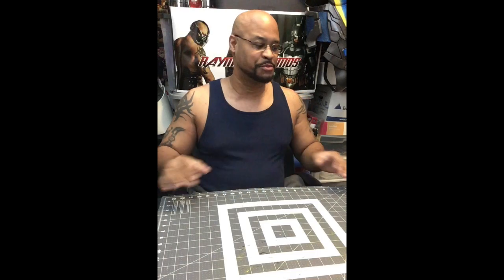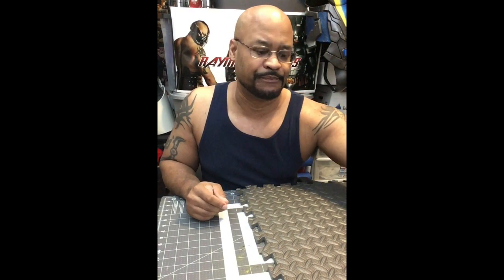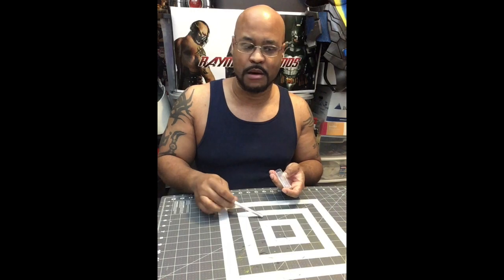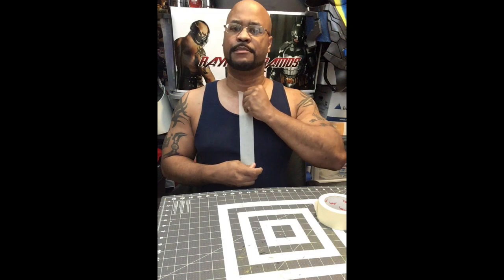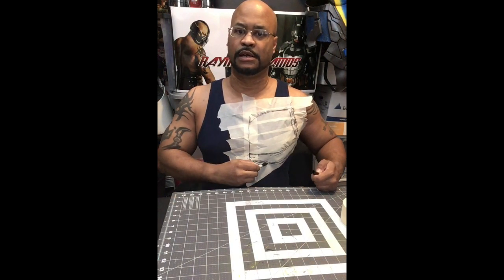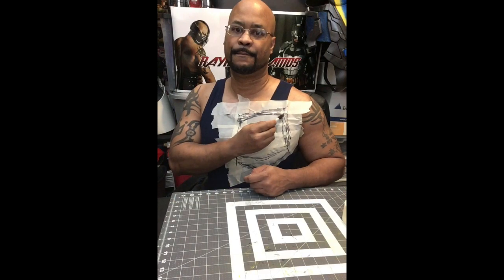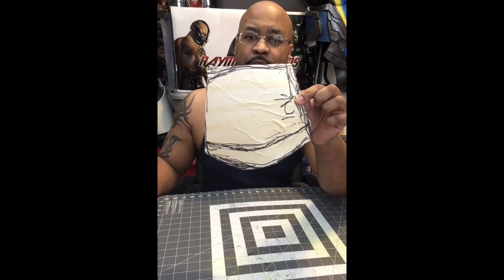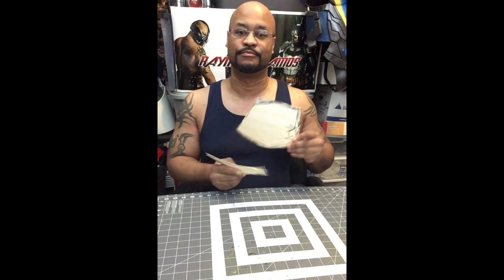How to make foam armor part 1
The start of my foam armor for my Black Lightning season three cosplay, part one, making the chest template.